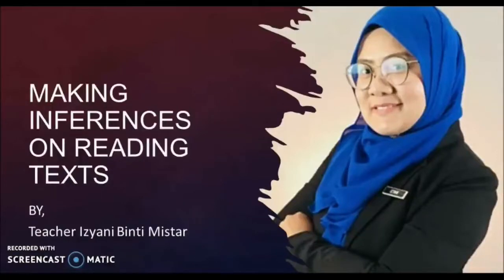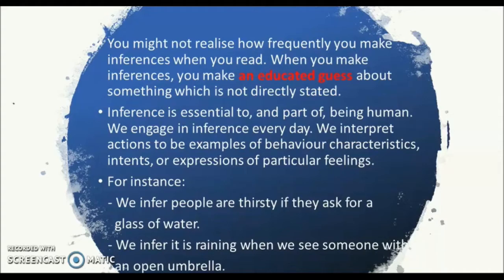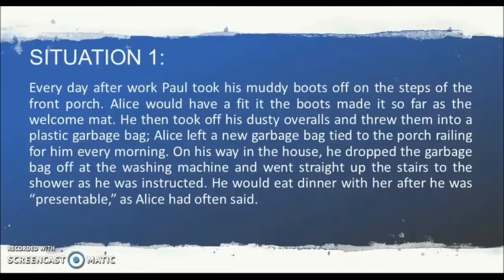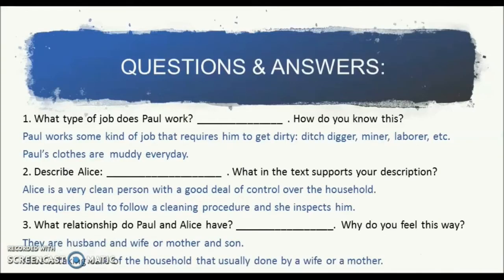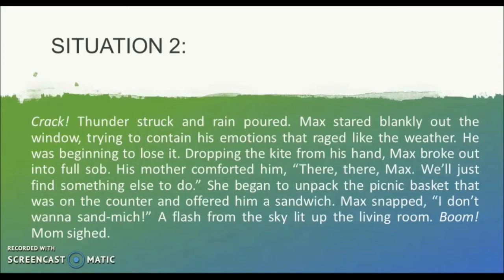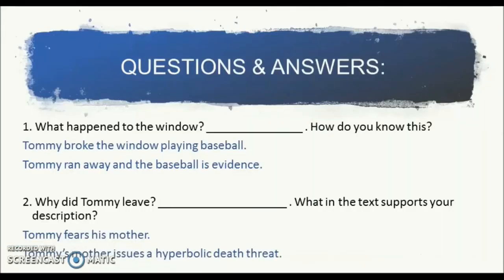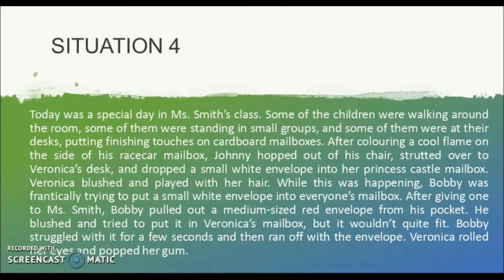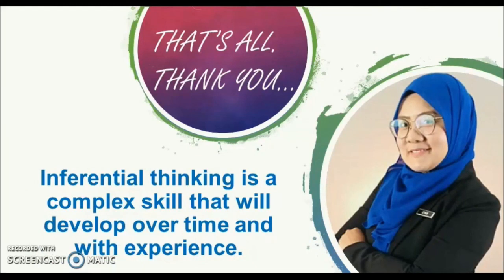Reading: Making Inferences On Reading Texts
Making Inference is one of the skills that the readers usually do while reading texts. They also make inferences or draw conclusions on a regular basis in their daily life too.